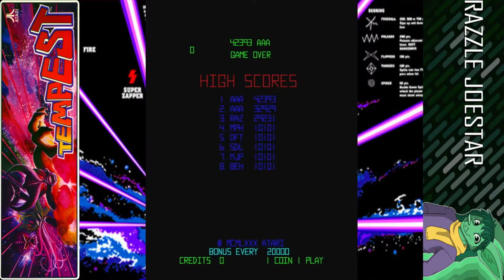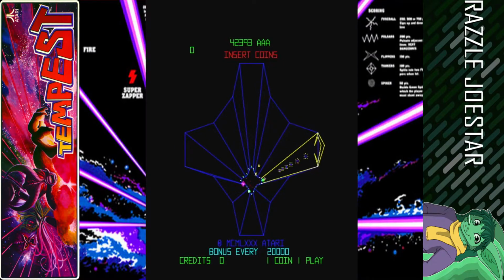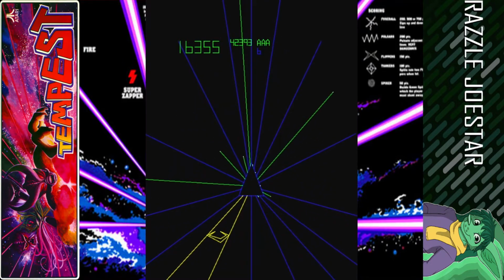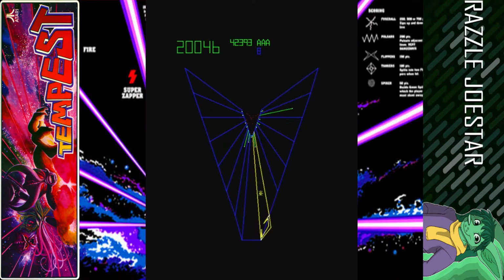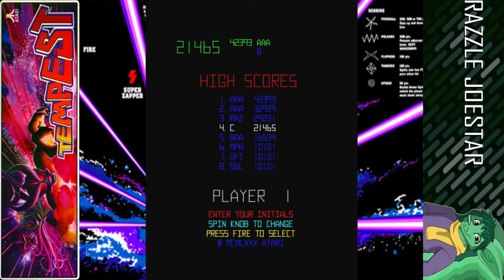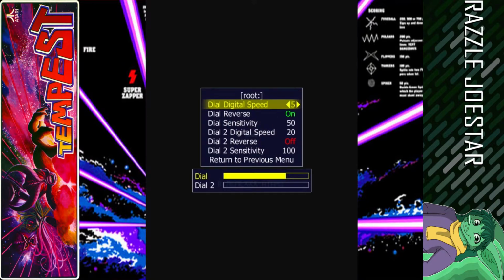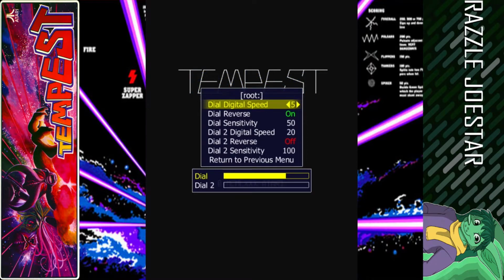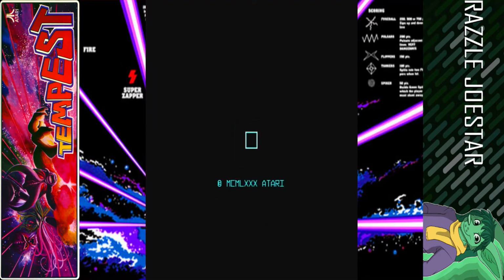SUPER ZAPPING ACTION || TEMPEST (Arcade/MAME) || Arcade Appreciation #25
Welcome on down to another edition of Arcade Appreciation fellow Dazzlers and New Players alike! Razzle Joestar here bringing you Tempest, a classic, knob-twisting game where you blast perplexing alien monsters!

I used to actually play Tempest a lot as a younger fen, as it was on the good ol' "Microsoft Return of Arcade". Or was it the "Revenge of Arcade"? Either way, I just severely dated myself!

The game is simple, but tricky. Navigate your yellow ship around the outer rim of the level to blast the alien monsters. Watch out, though! Later levels throw in more hazards, such as aliens that make spikes that will shatter your ship as you progress to the next stage.

Another game that I really like playing, but unfortunately, am not too good at. But hey! As long as we have fun, right?

Chapter List
0:00 Intro
1:13 Game 1
3:44 Game 2
7:07 Control Guide
8:05 Game 3
8:84 Game 4
11:13 Outro

The version used in this video was the "rev 3, Revised Hardware" version. The screen was slightly brightened in MAME to make it easier to see.

*-*-*-*Patron Dazzlers-*-*-*-*
Vendryk Fukumoto